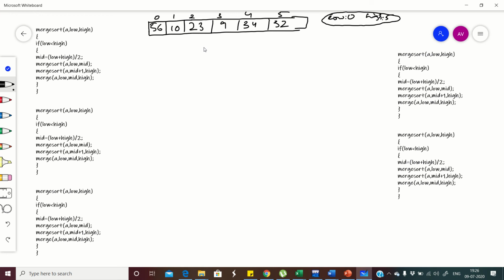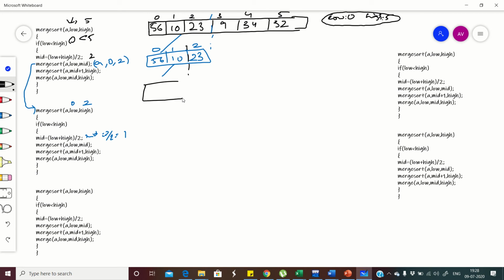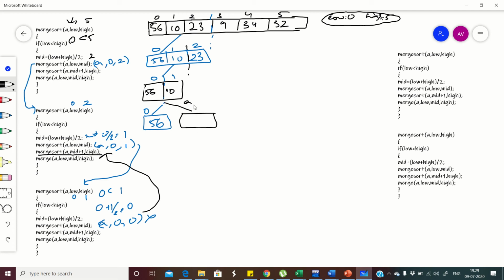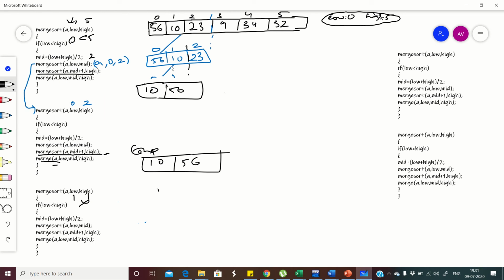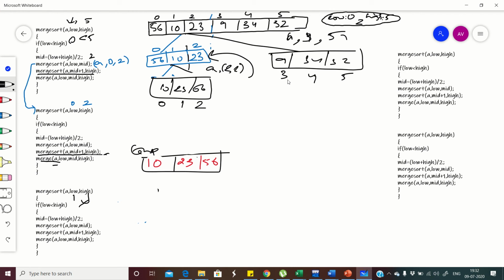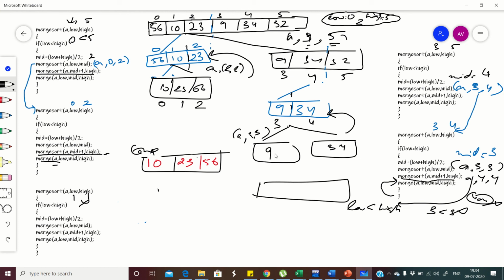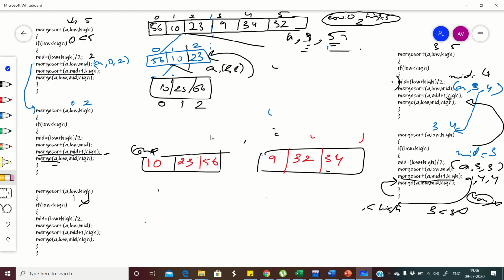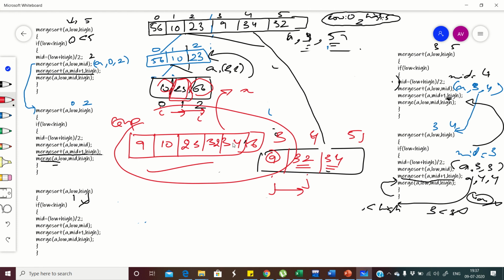MergeSort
Here we are going to learn about the merge sort and tracing of merge sort .